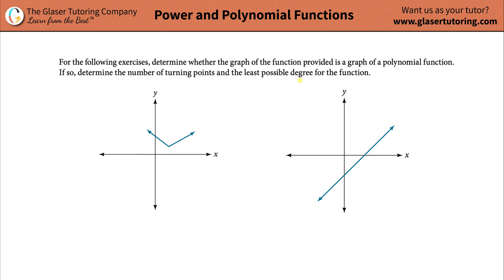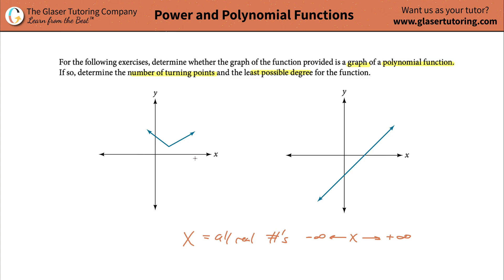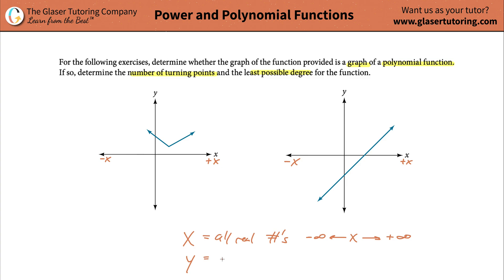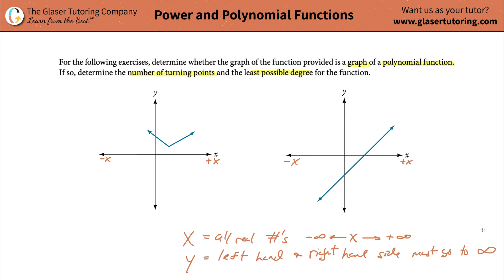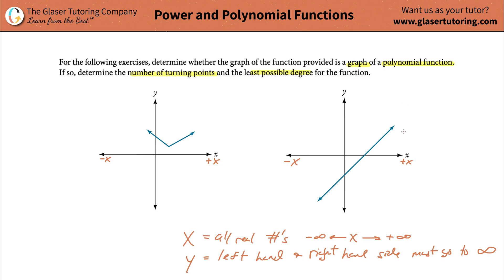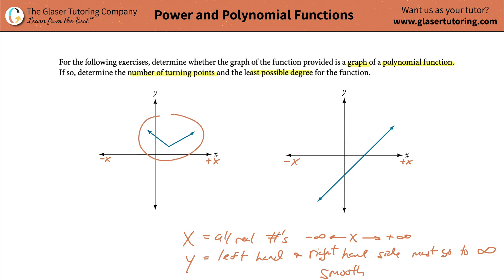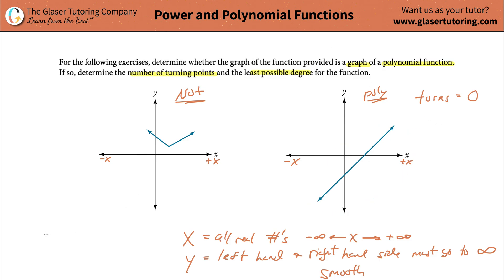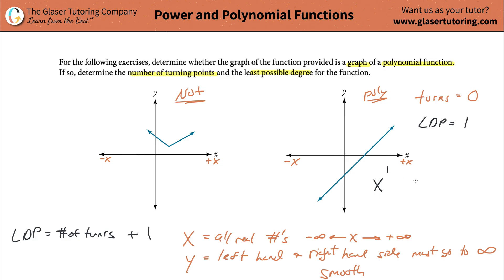Determine whether the graph of the function provided is a graph of a polynomial function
For the following exercises, determine whether the graph of the function provided is a graph of a polynomial function. If so, determine the number of turning points and the least possible degree for the function.